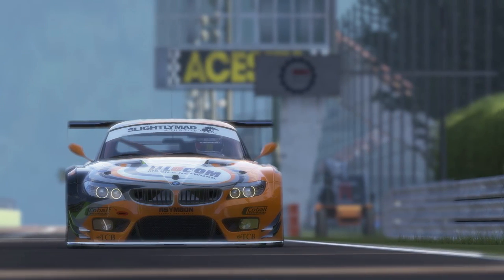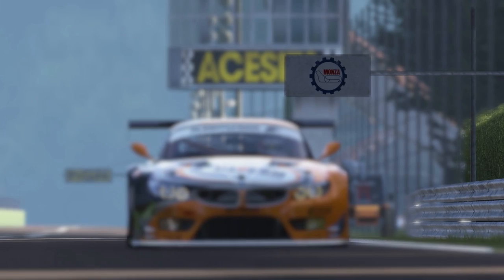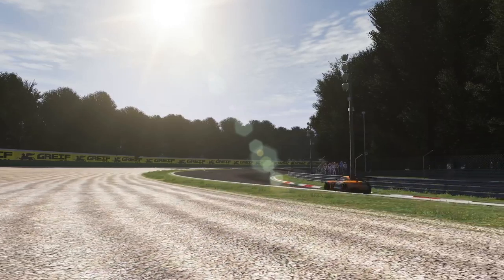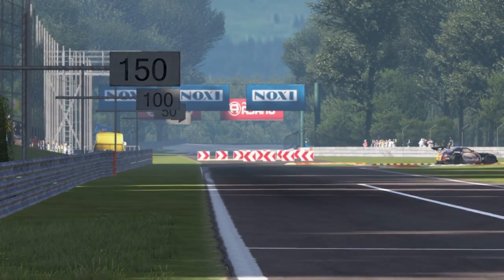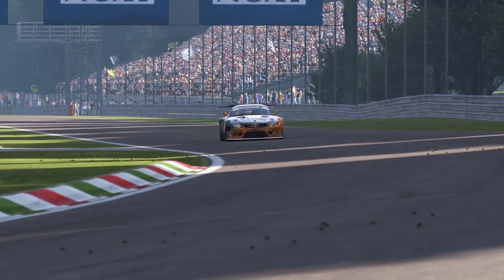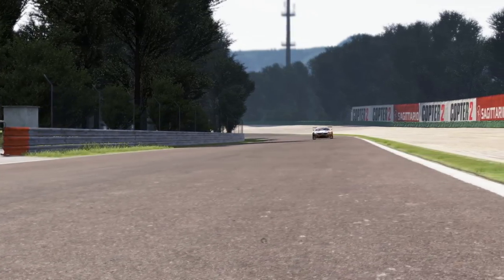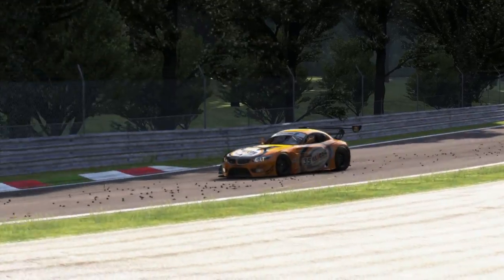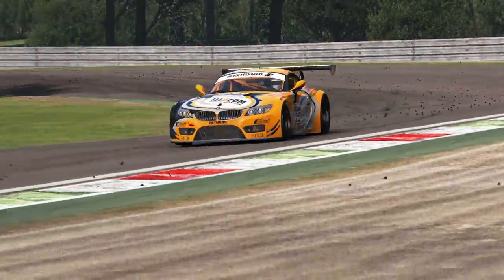Race Control Episode 8: Monza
In this episode we talk about one of the most famous racing circuits in history: The Autodromo Nazionale di Monza.

Race Control is a new series designed to educate all drivers on tracks, techniques and car control. You can view all episodes of Race Control